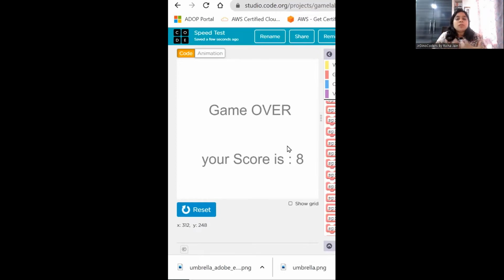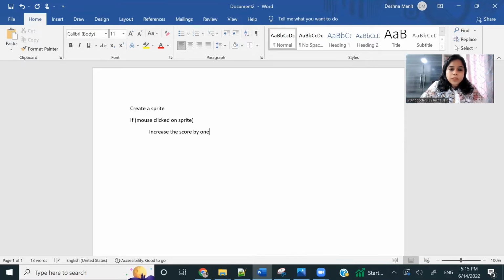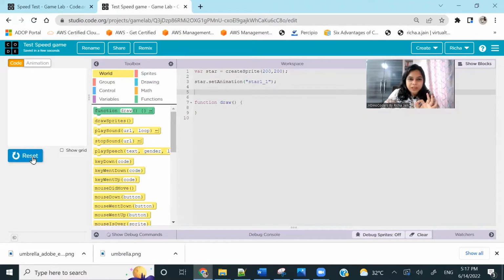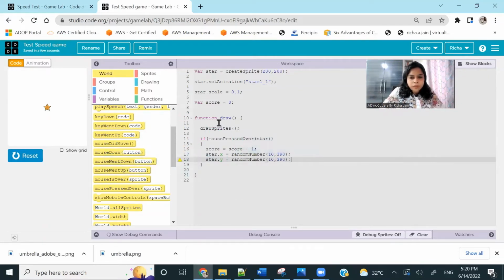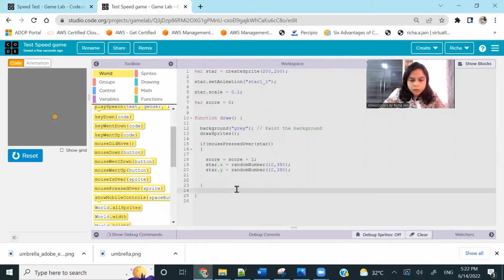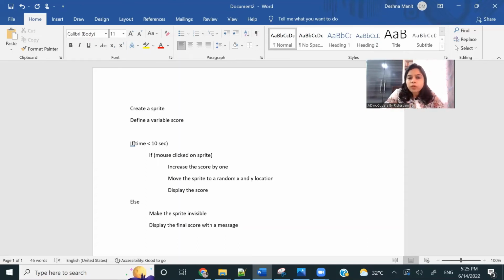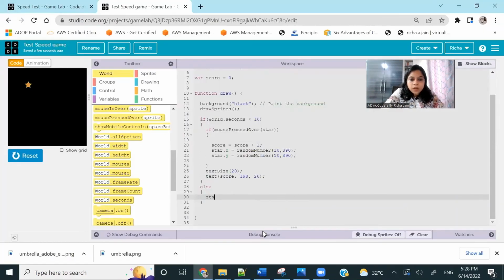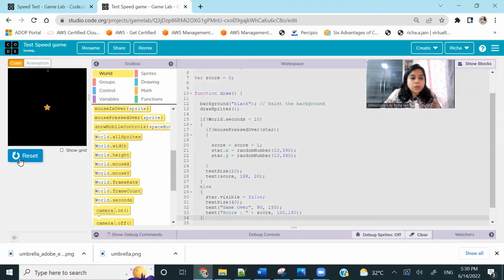Game Coding for Kids | Create your first game in Code.Org Game Lab | Session 13 | Speed Test Game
Let's get started to create your first game in Game Lab.
A game to check the speed in one minute.

1 minute game

00:00 - Introduction
00:23 - What we will create in this session ?
01:11 - How to write a pseduo code
04:09 - Start coding
11:37 - How to time limit your game ?
18:09 - Conclusion

Check the play list to see other videos in the series